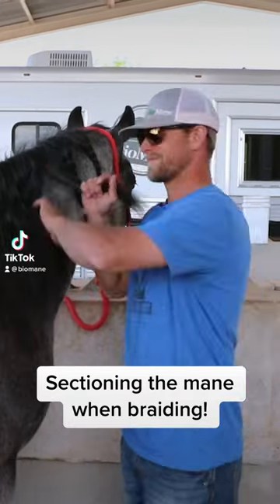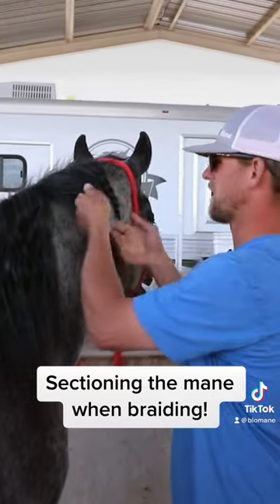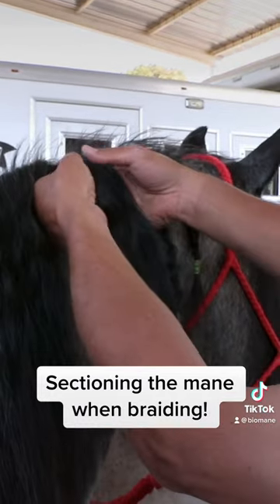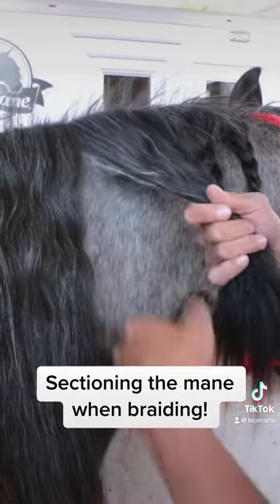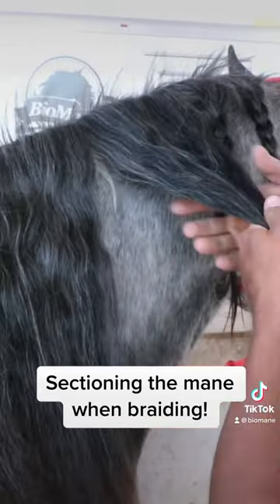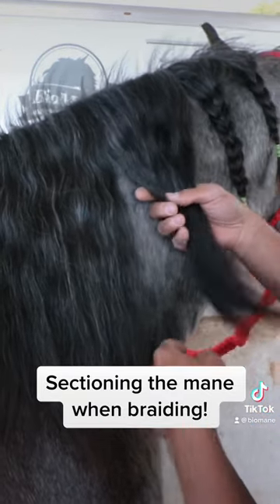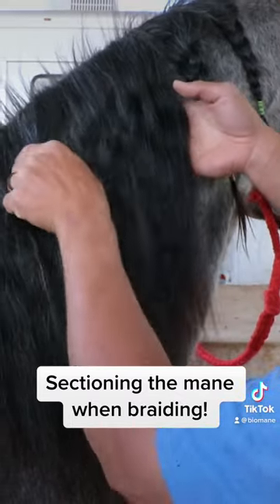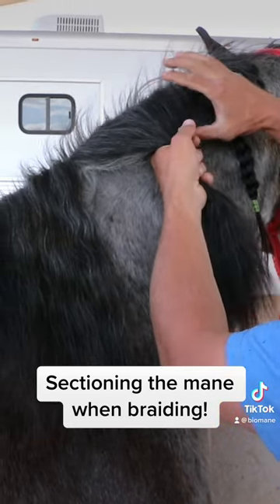Here’s how we like the section the mane when braiding it!